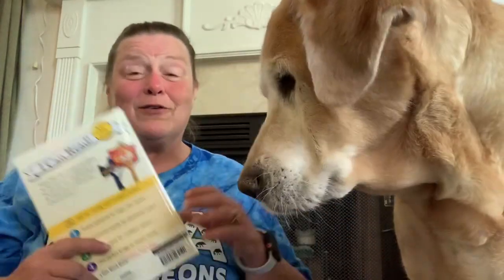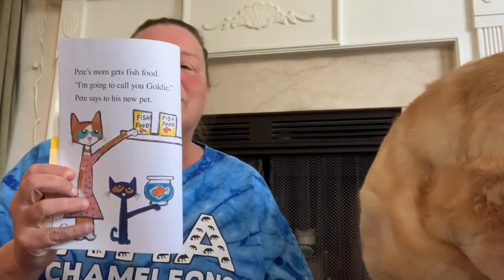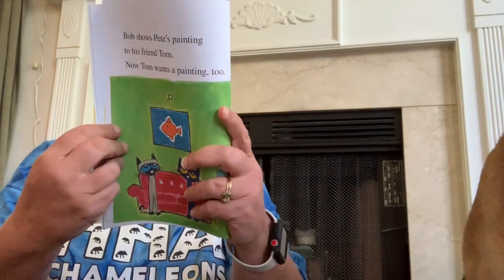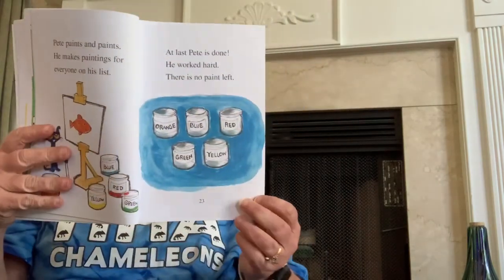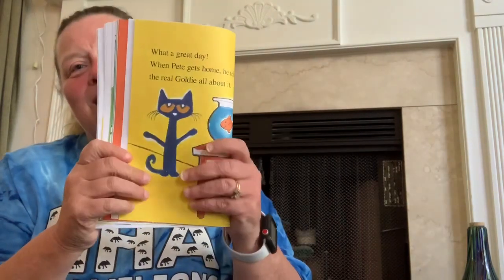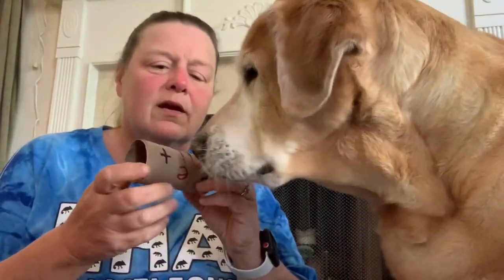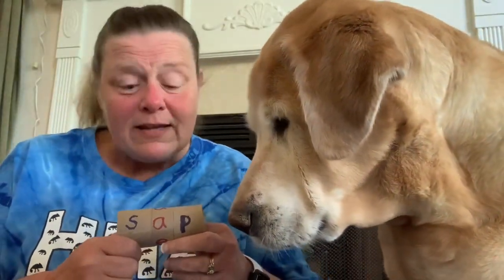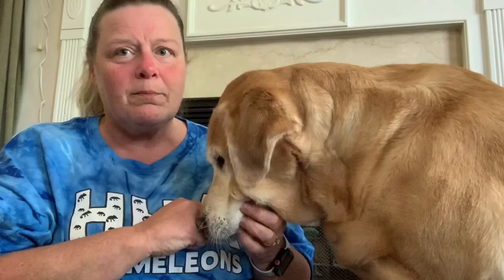Story and word study 3/30/2020